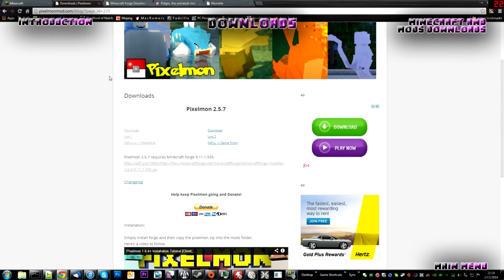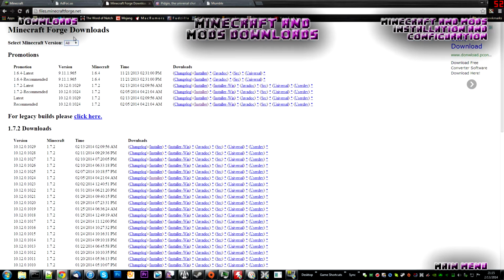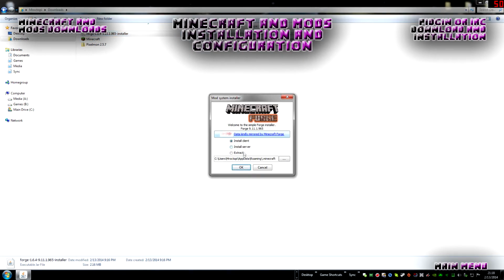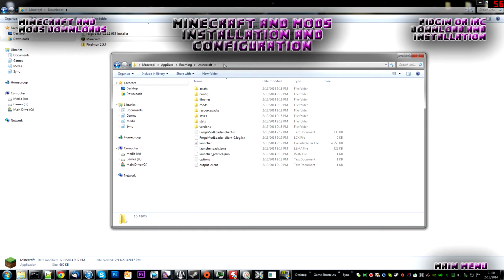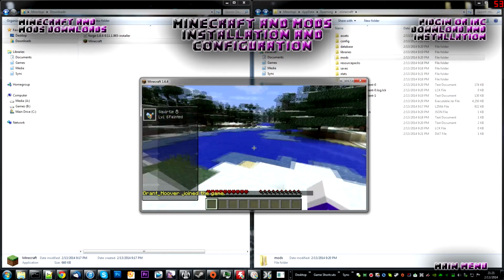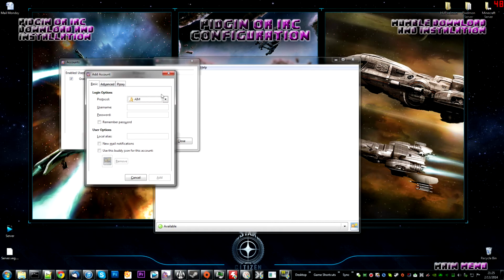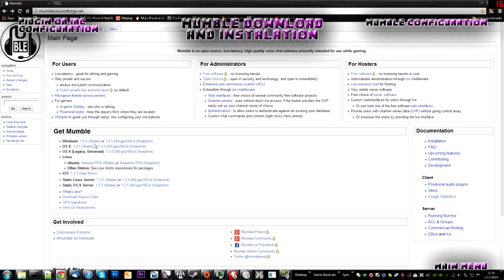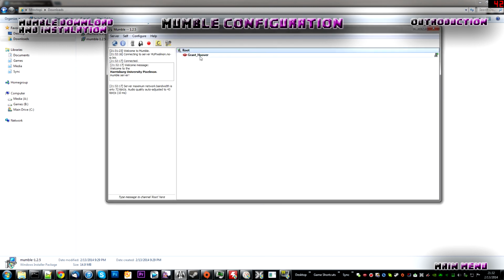Harrisburg University Pixelmon Guide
Video containing everything you need to know on how to set up all that is HUPixelmon, including Mumble, the Minecraft client and an IRC chat program!

HUPixelmon.no-ip.biz